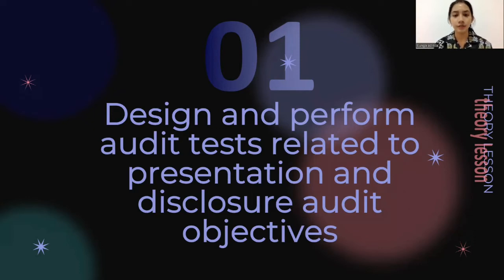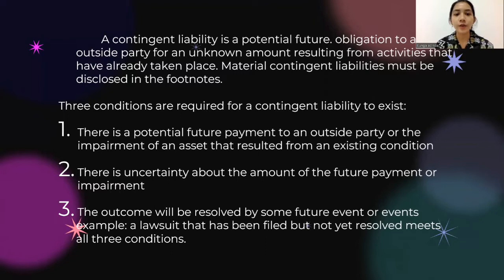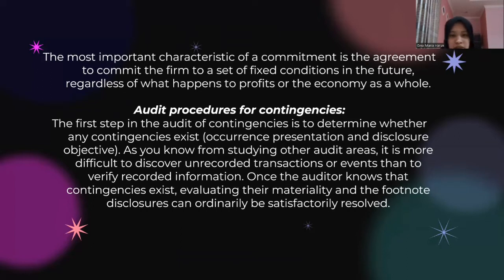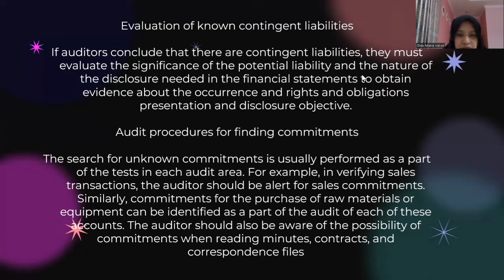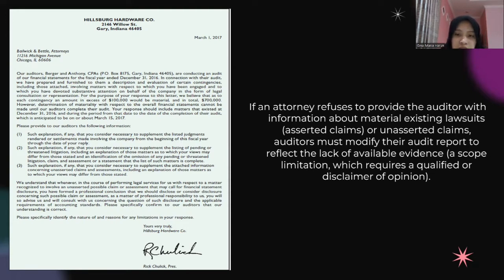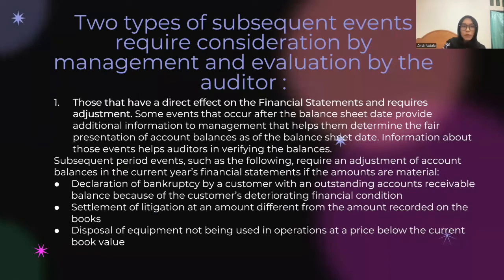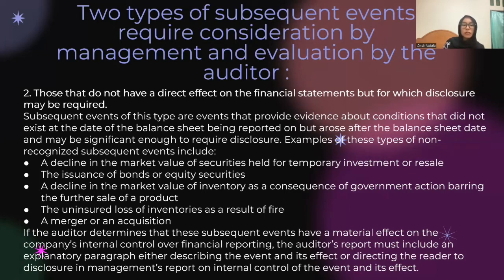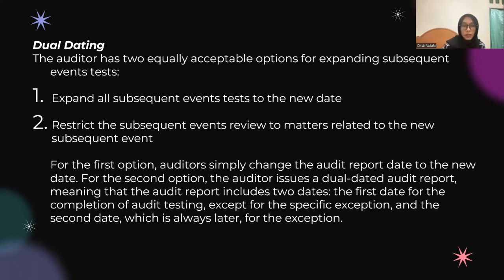[Auditing II] Group 2 - Completing The Audit Objectives